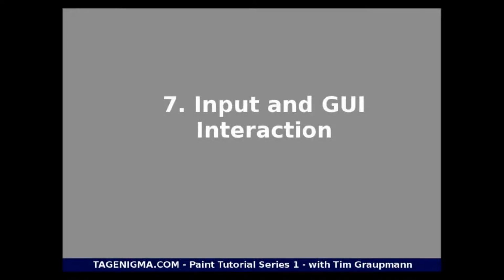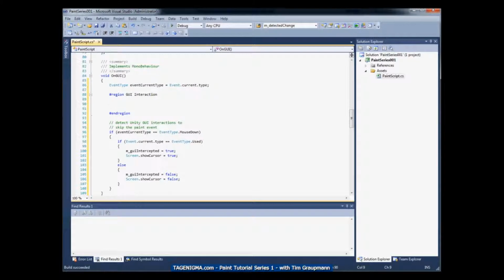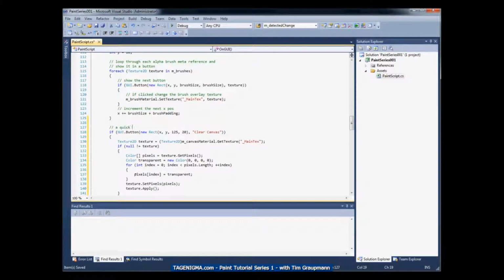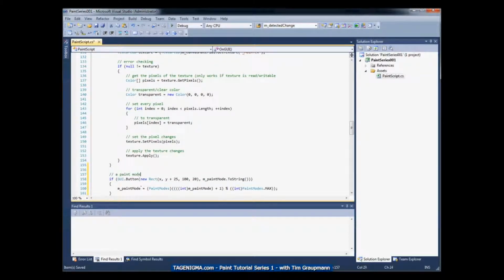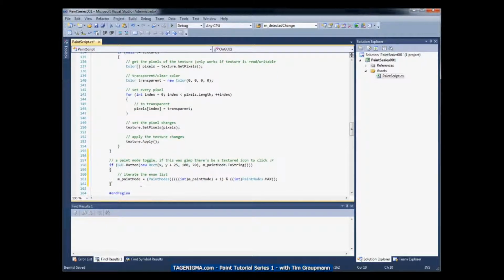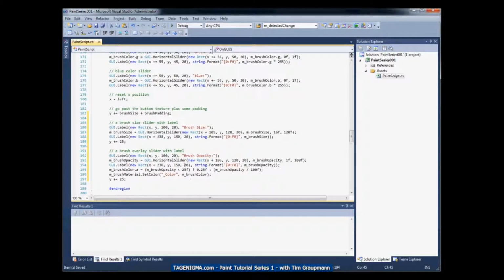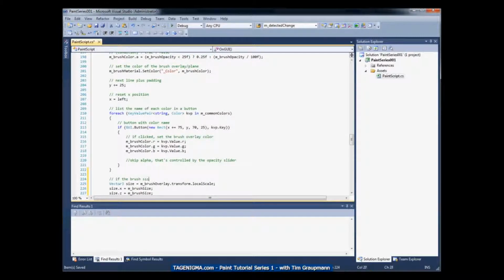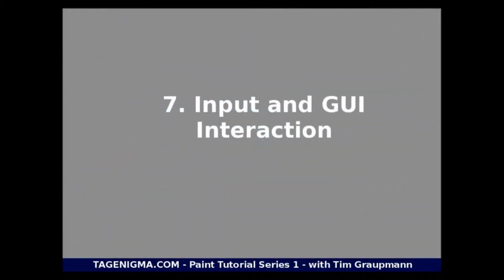Paint Series 001 - 07 Input